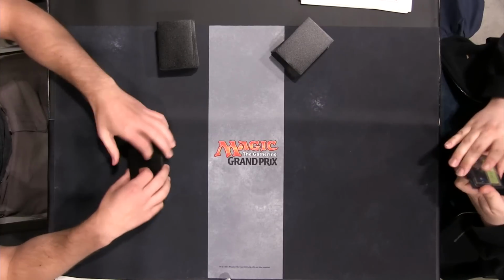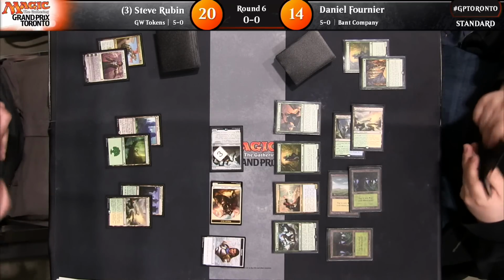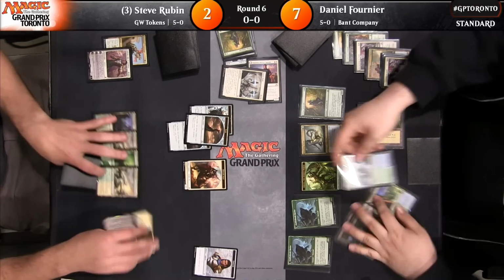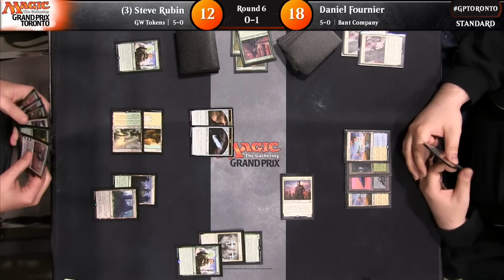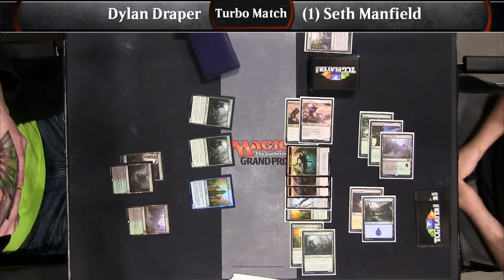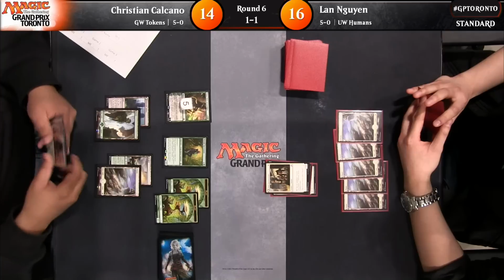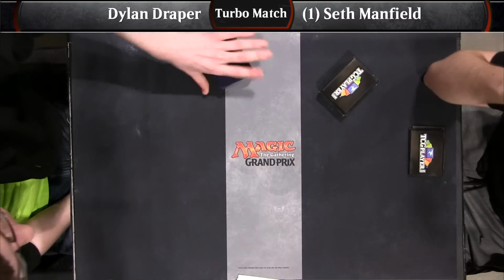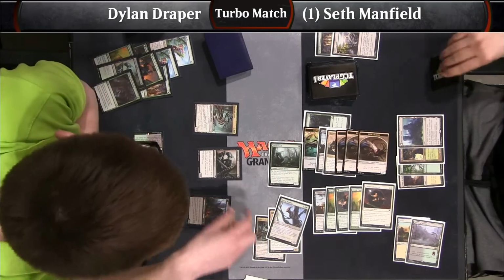GP Toronto RD 6